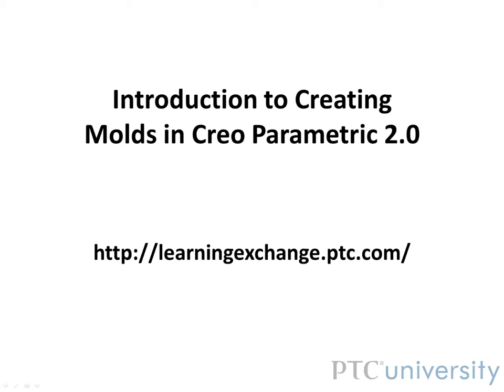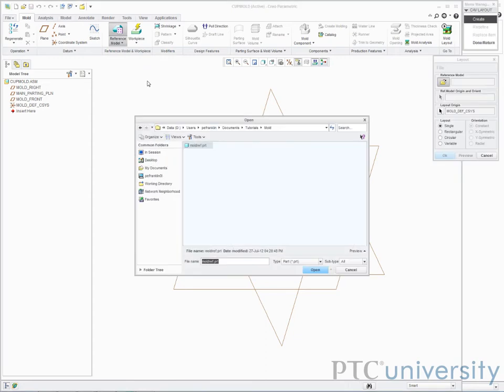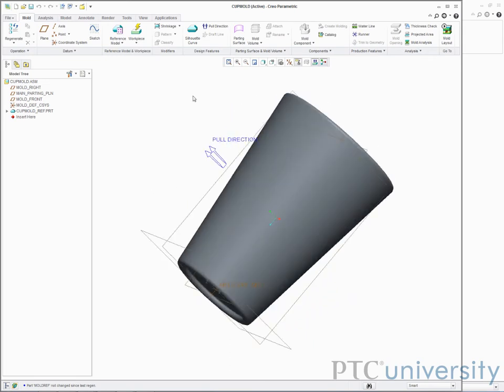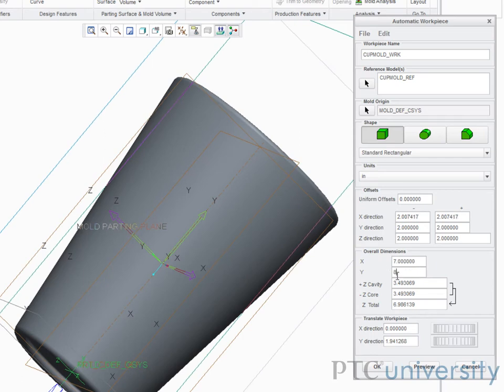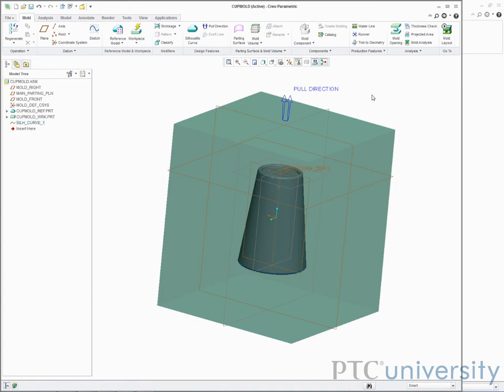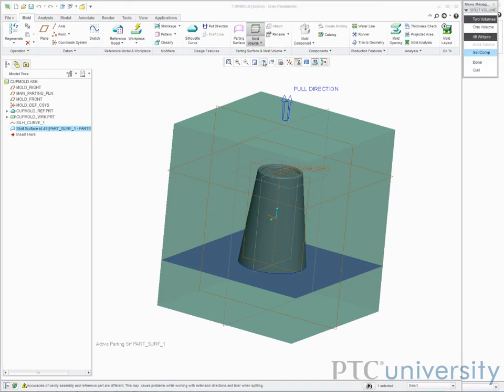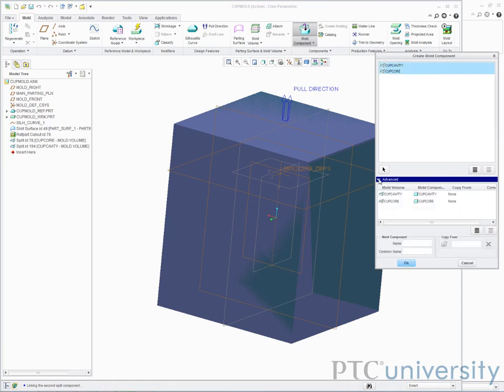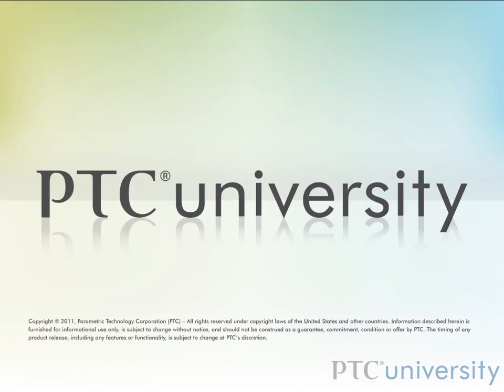Tutorial Introduction to Creating Molds in Creo Parametric 2 0